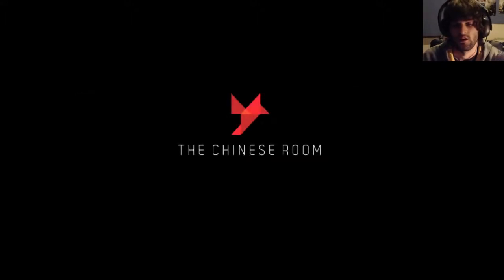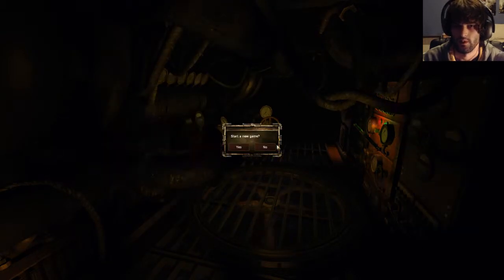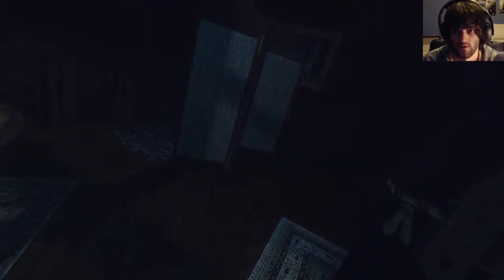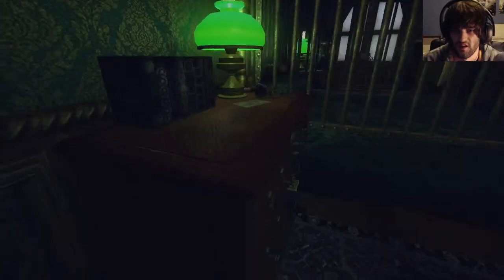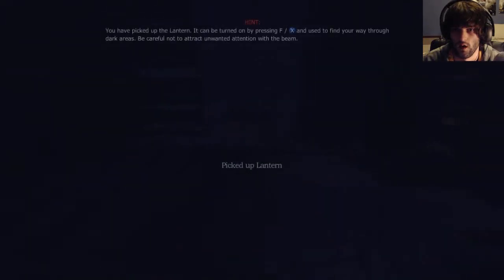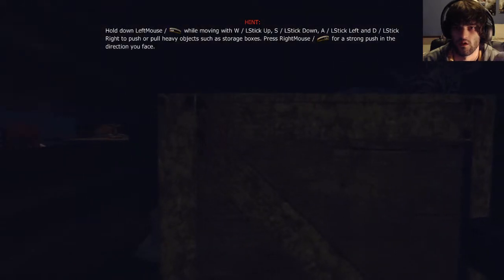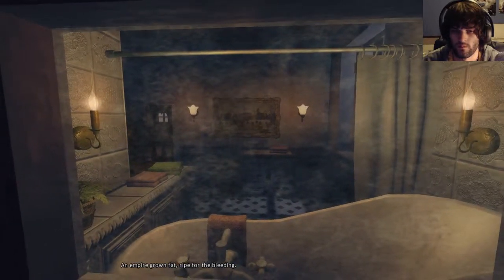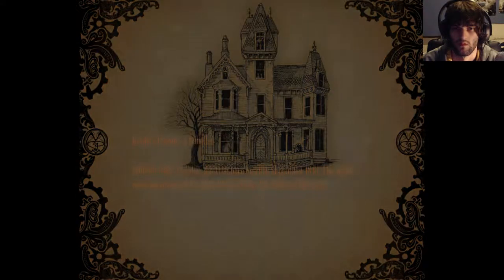Amnesia: A Machine For Pigs Playthrough - Part 1 - Entry To Insanity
News Channel

Developers - The Chinese Room
Publisher - Frictional Games
Engine - HPL Engine 2
Platforms - PC, Mac, Linux

Hey what's up guys its RAMPAGE, hope you enjoy the video.